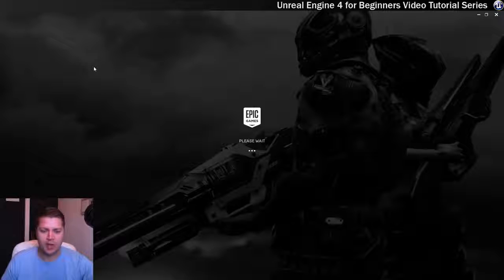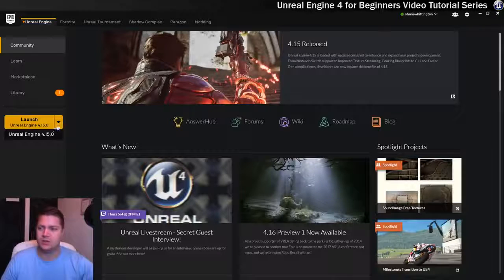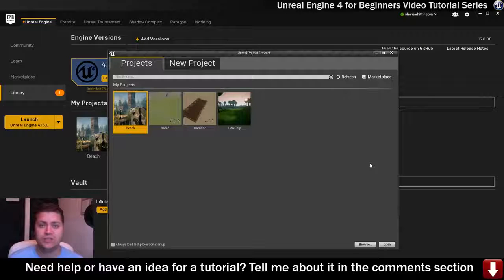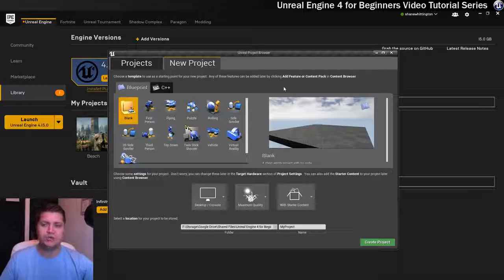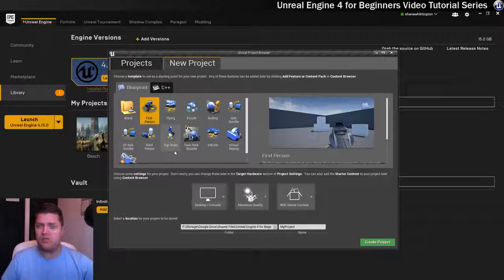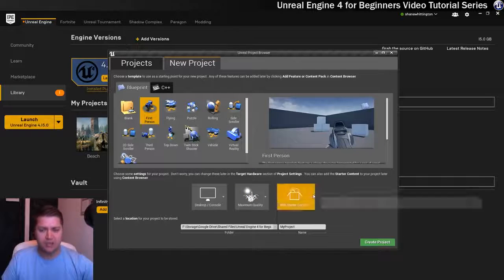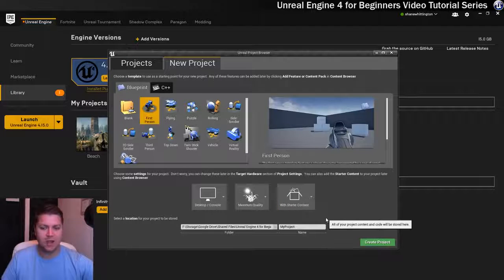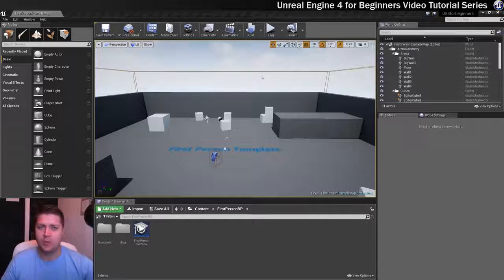how to make a video game in unreal engine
how to make a game unreal engine 4
how to make a horror game in unreal engine 4
how to make a battle royale game in unreal engine
unreal engine 4 tutorial beginner third person
how to make a third person game in unreal engine 4
how to make a survival game in unreal engine 4
how to make a zombie survival game in unreal engine 4
how to make a game in unreal engine 4.19